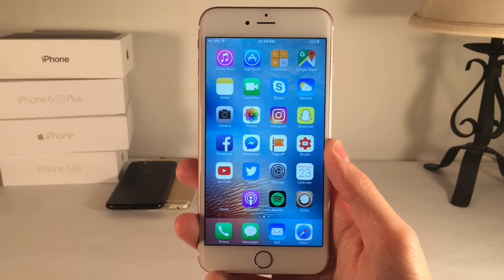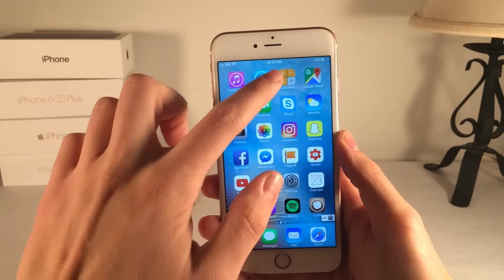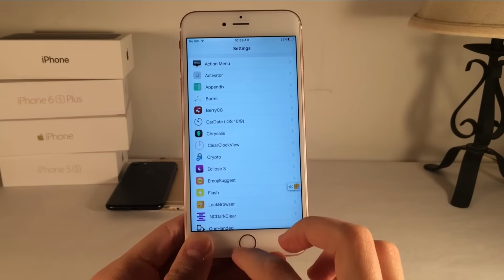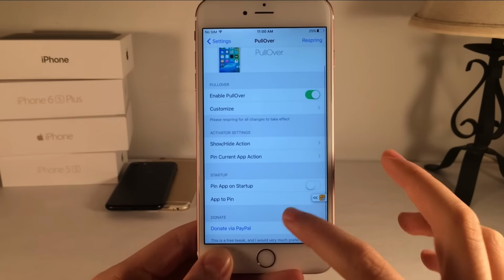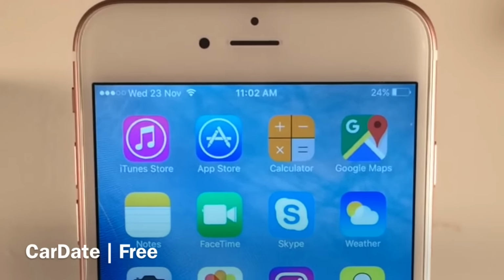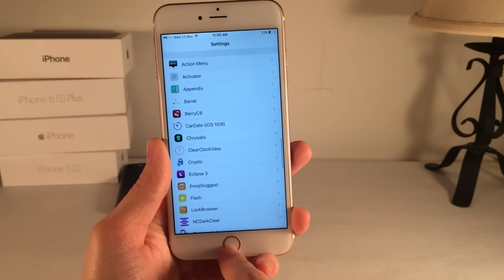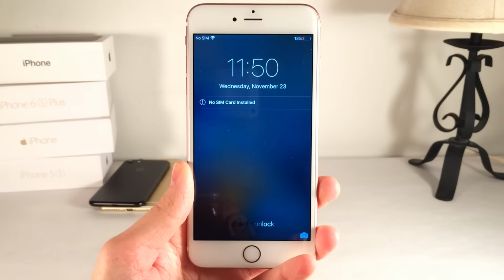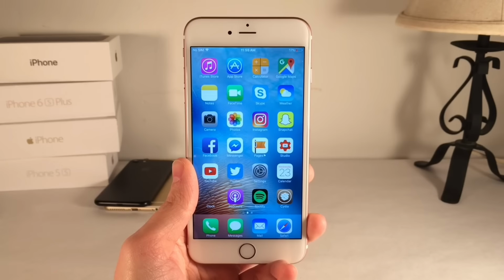Top 5 iOS 9.3.3 Cydia Tweaks - November 2016